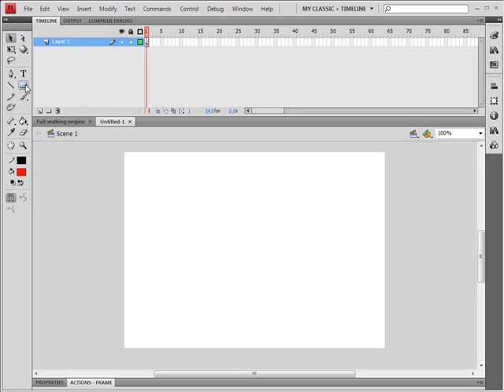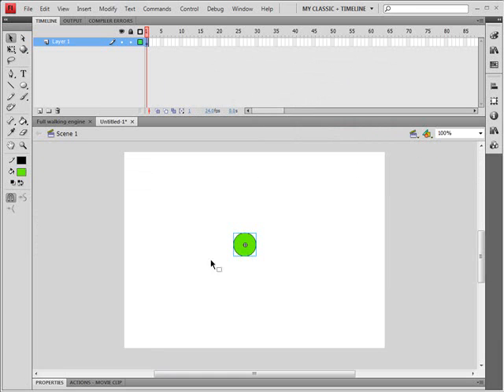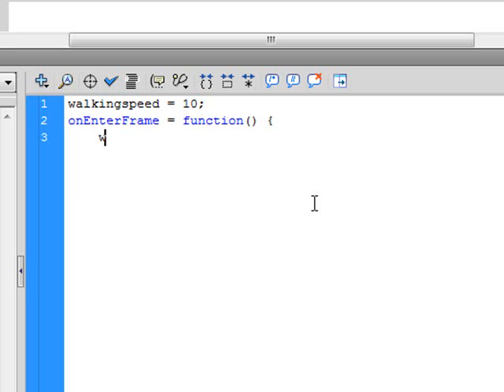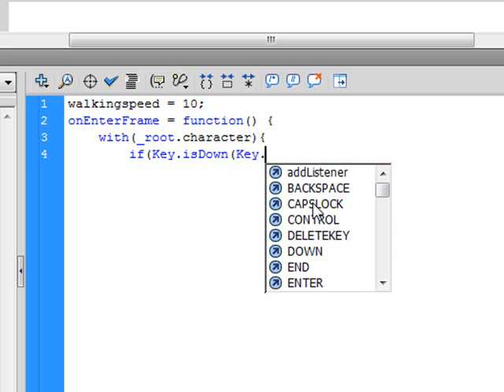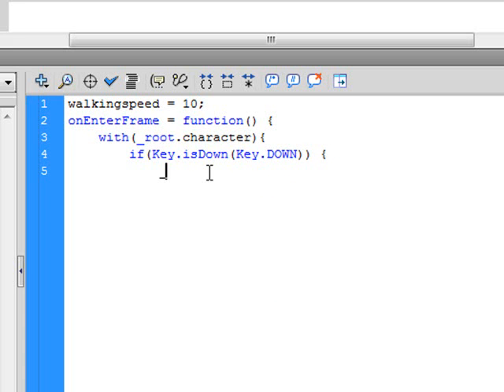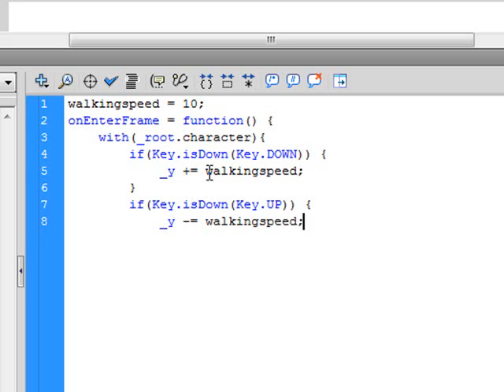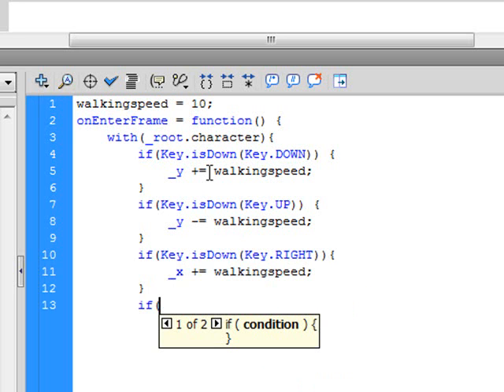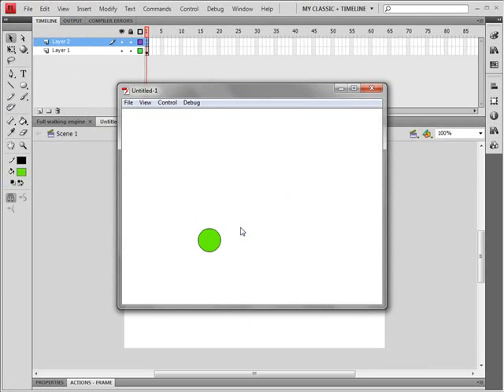How to make an object move using the keyboard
any questions, or to download the FLA, go to that link.